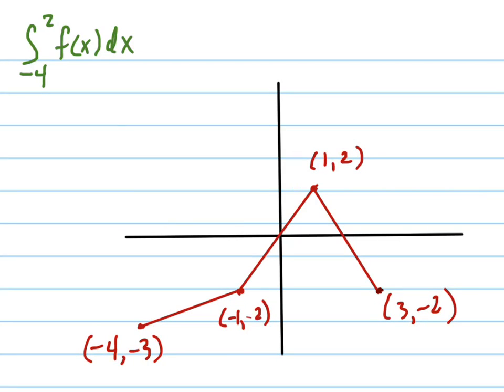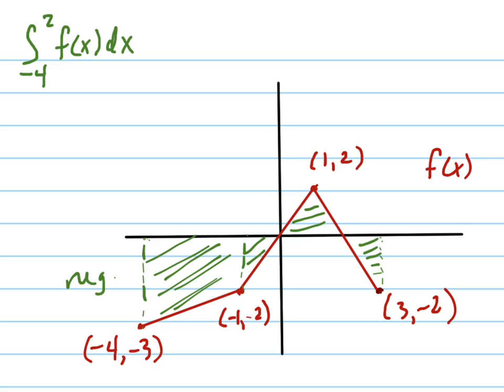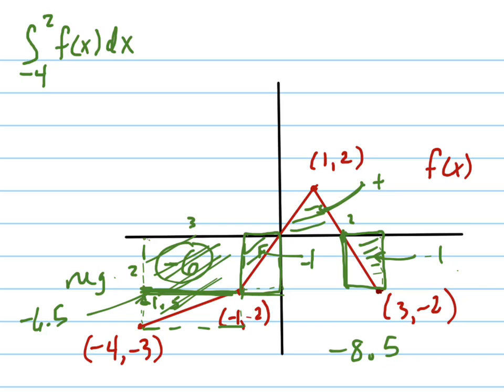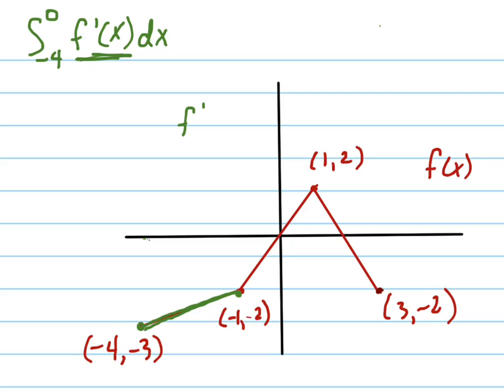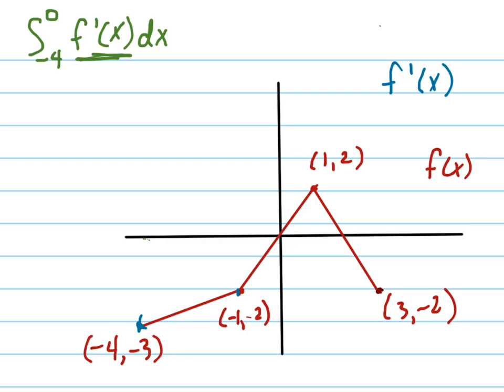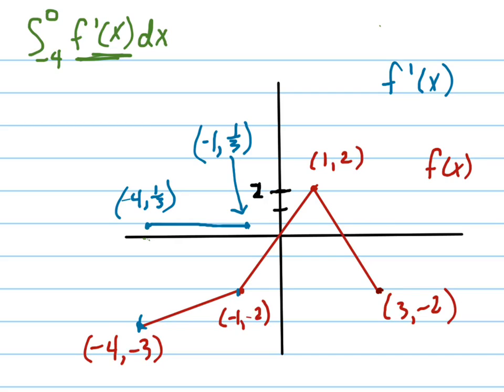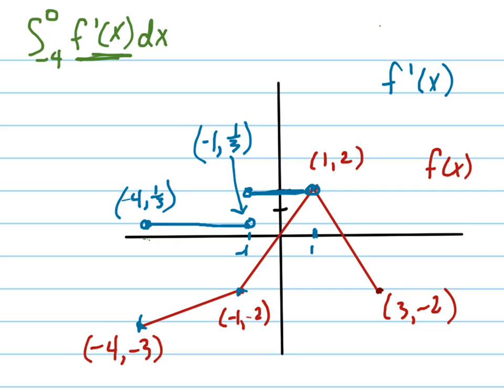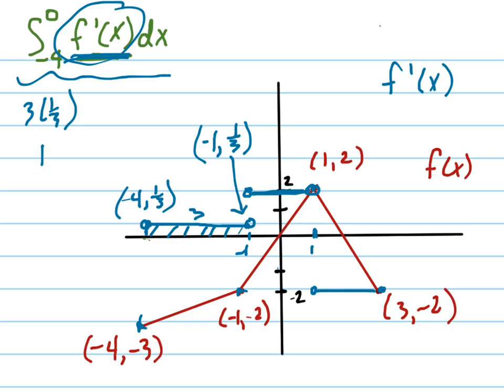Find the definite integral given the graph of the function